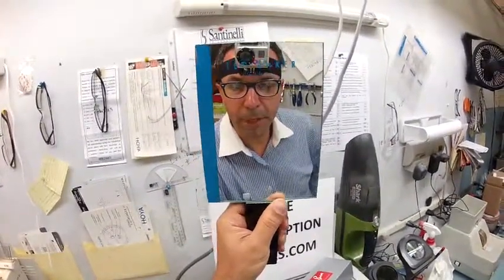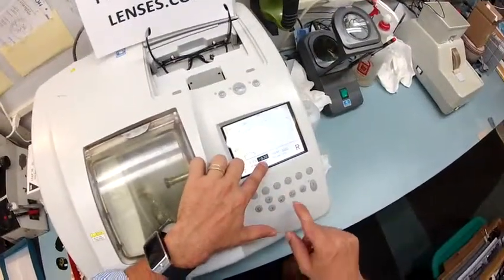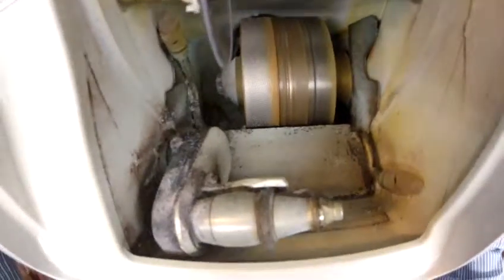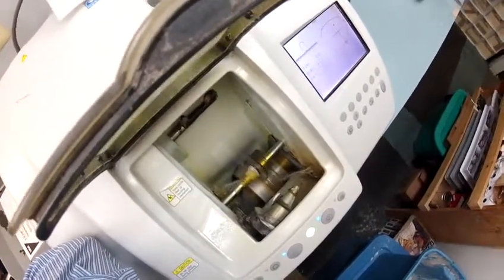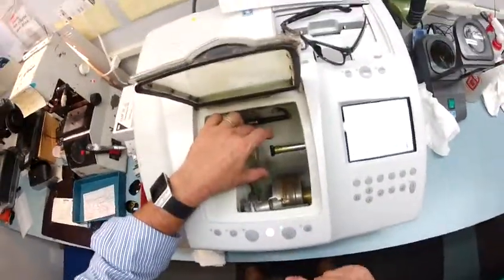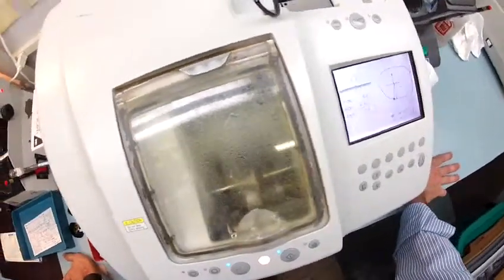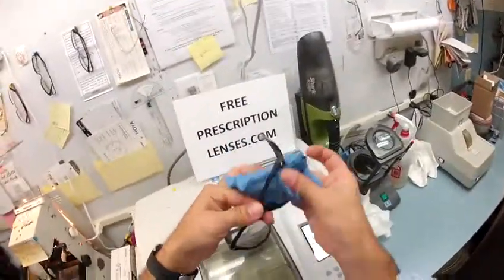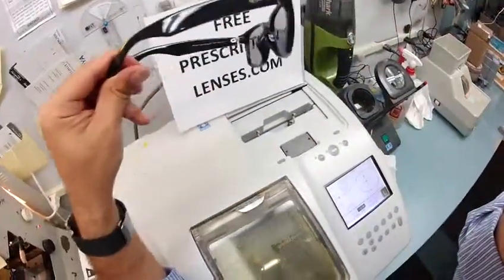Bob's RayBan2132 New Wayfarer Bifocals w/Transitions7Gray Lenses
Watch as I cut plano/+1.75 bifocal with transitions 7 gray lenses  for Bob's RayBan 2132 New Wayfarer size 55 color 901L classic shiny black. Illinois is about to look even cooler!